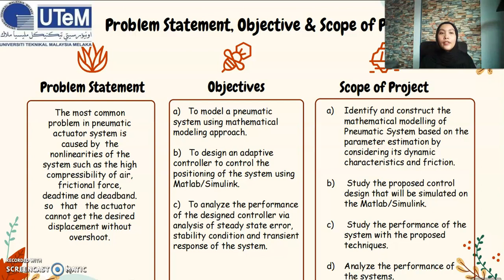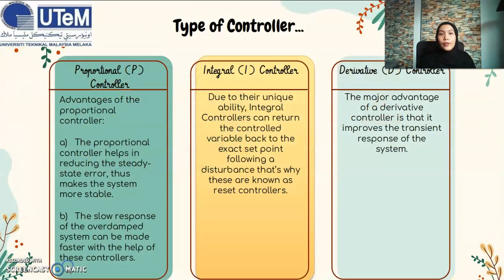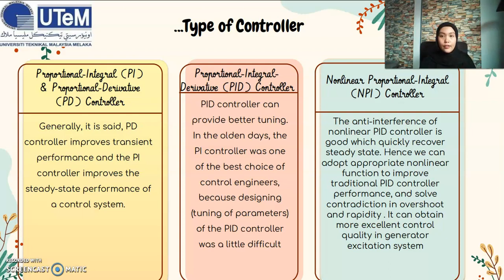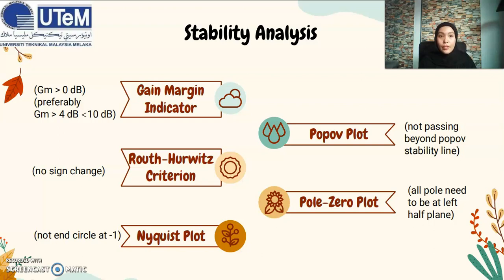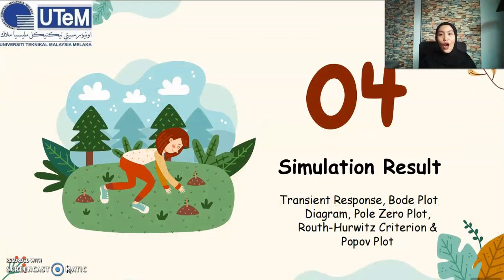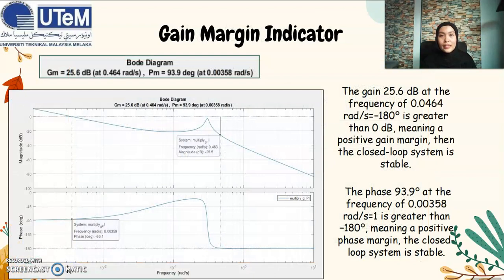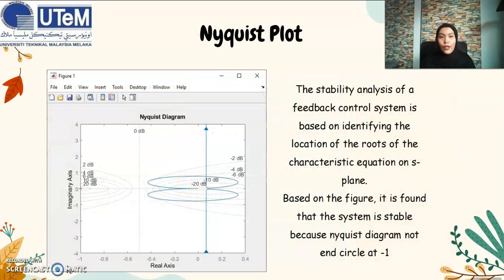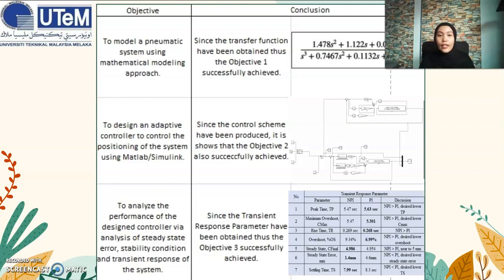B051710173 - Positioning Control of Pneumatic System using Adaptive Algorithm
I am 4th year UTeM student and this is my Projek Sarjana Muda (PSM) 2 video presentation. Plus, this contents is a summary of the project. This video is for the panel/jury to understand what my project are. As the pandemic situation, I only got to do the simulation instead do both experimental and simulation as comparison results. All the best for me!